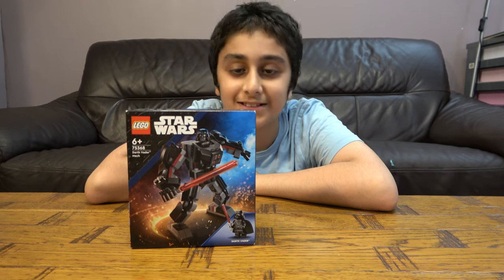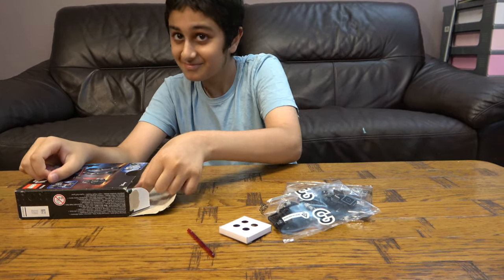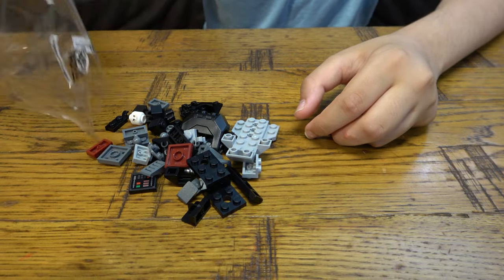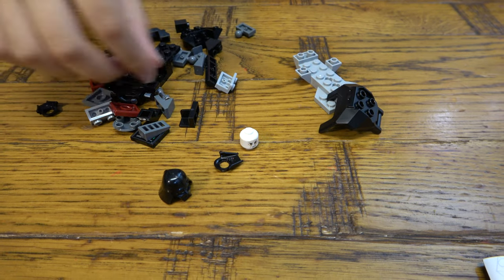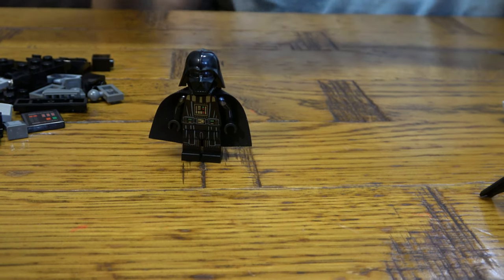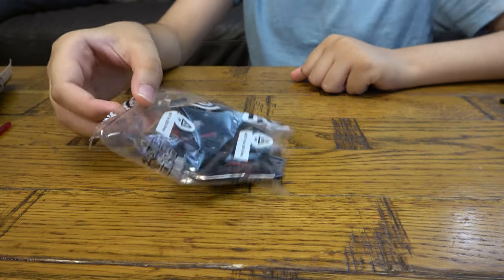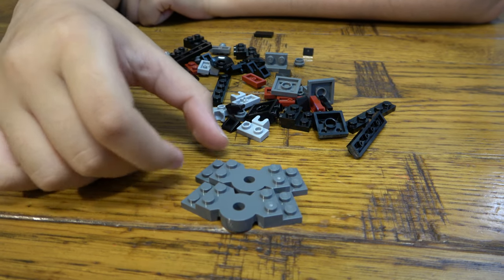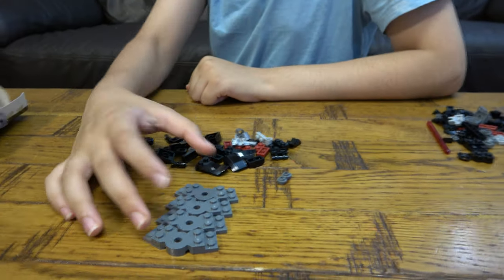Unboxing My Lego Star Wars Darth Vader Mech 75368 Set